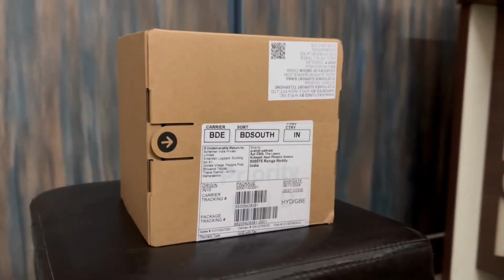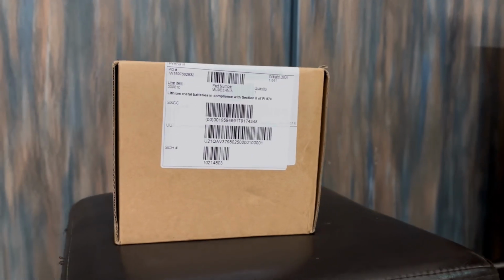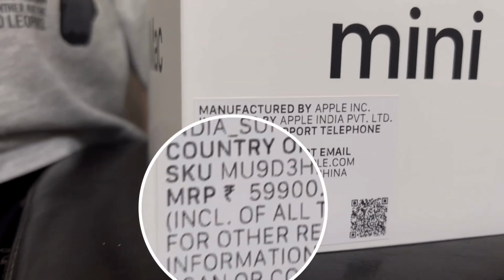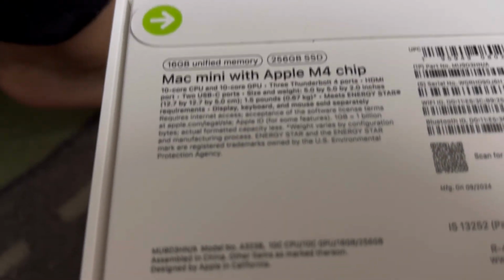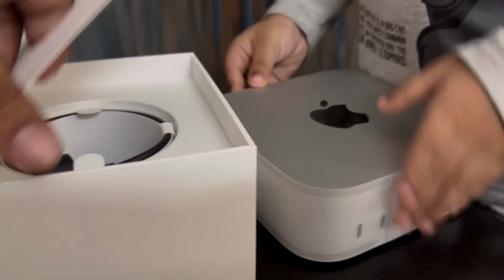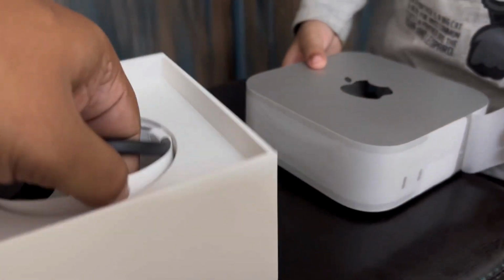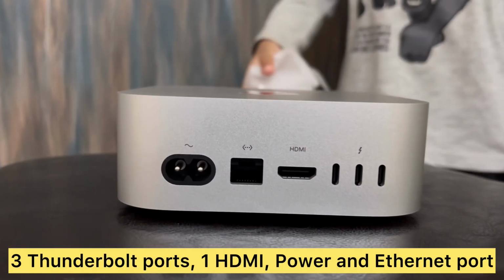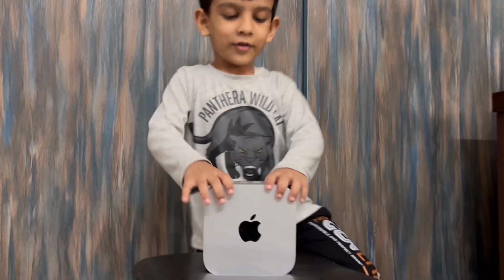Mac Mini M4 from Apple India Store || Unboxing of Mac Mini 256 GB SSD, 8 GB RAM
In this video we would be Unboxing the Apple Mac Mini M4 which has been purchased from Apple India Store